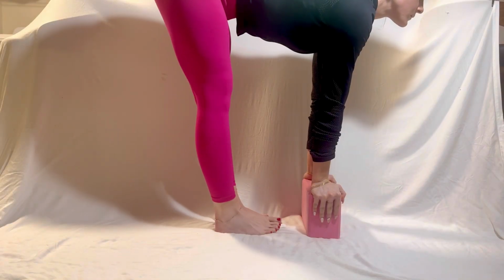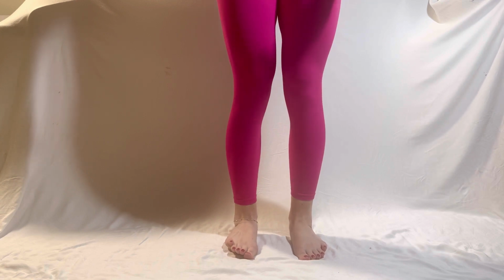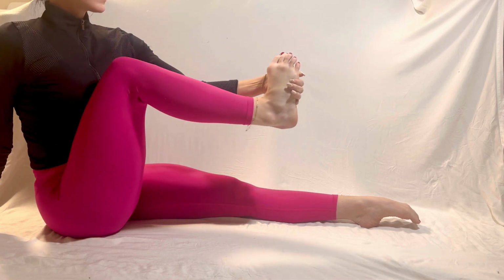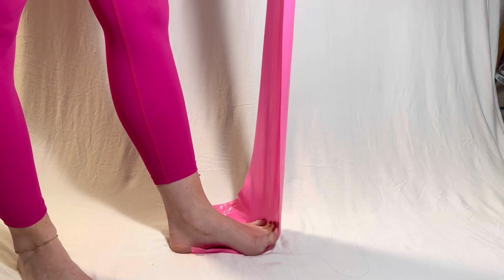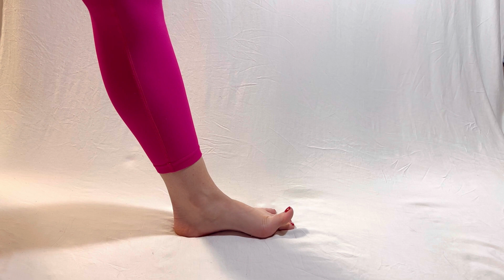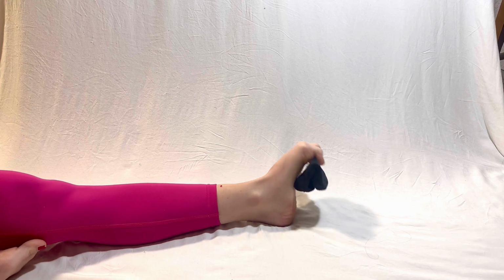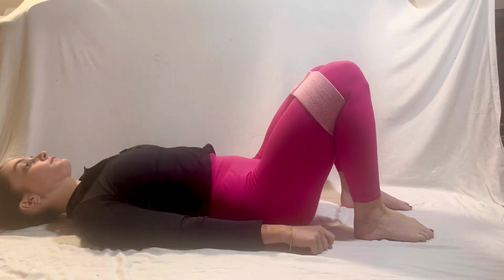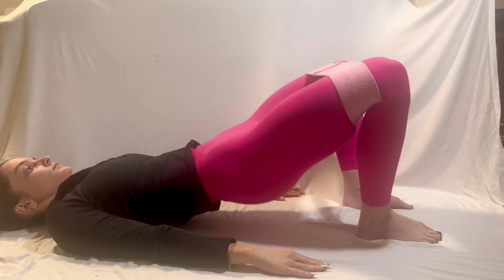🚨Foot Pronation / Arch strengthening for DANCERS and Toe Point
Do these exercises daily to transform the arch of your foot and help flat feet which comes from the pronation of the foot. You will need a sock, stretch band, and circular exercise band￼.